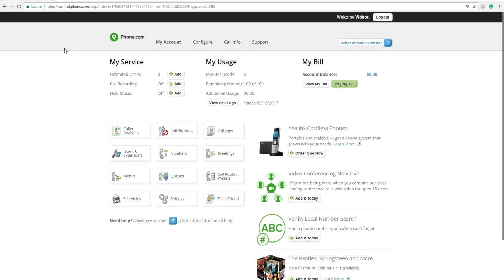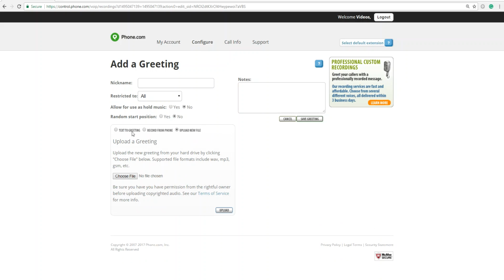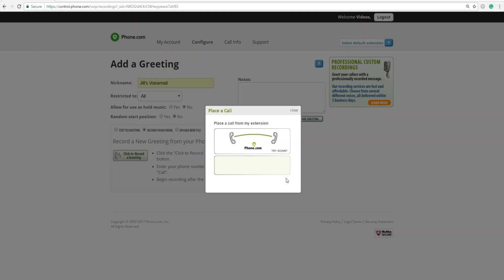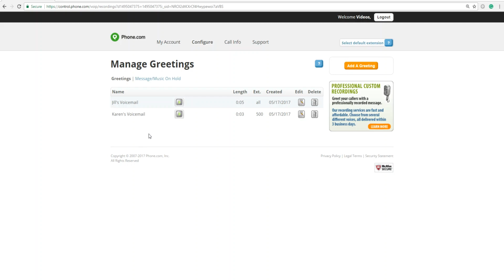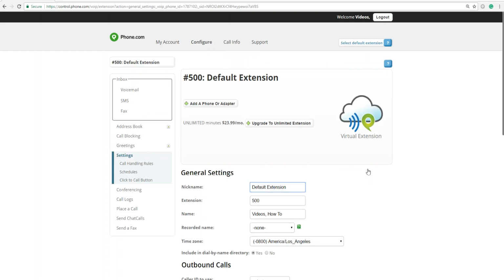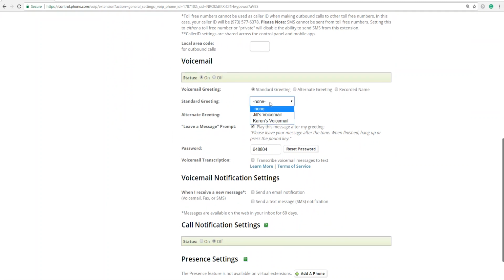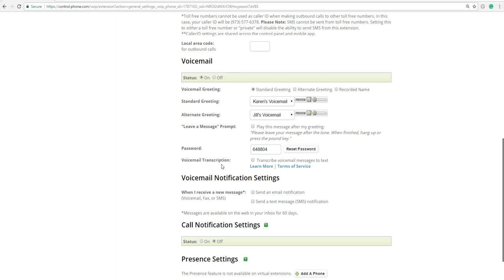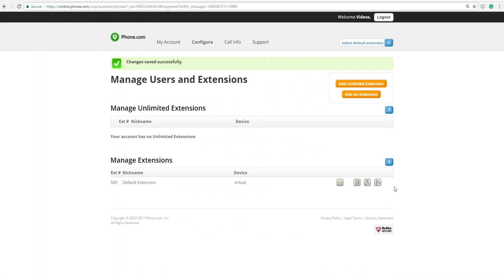Voicemail Greeting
Learn how to set up a greeting for voicemail through the Phone.com control panel.